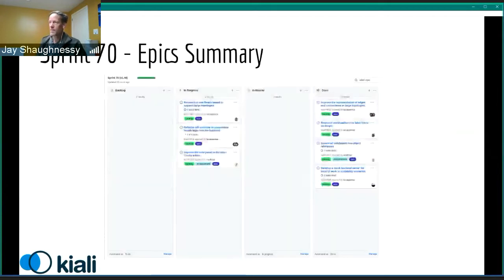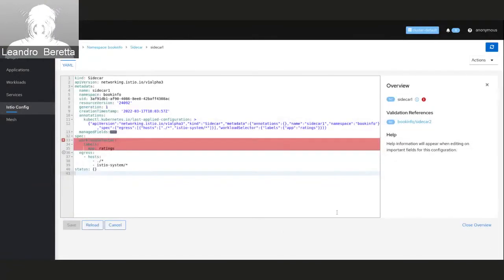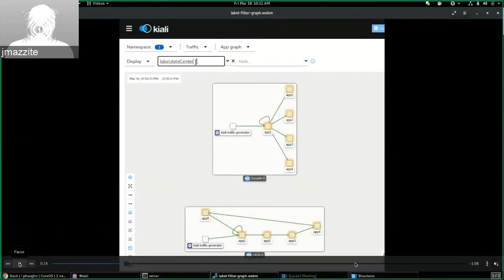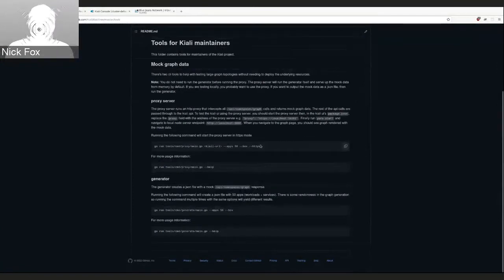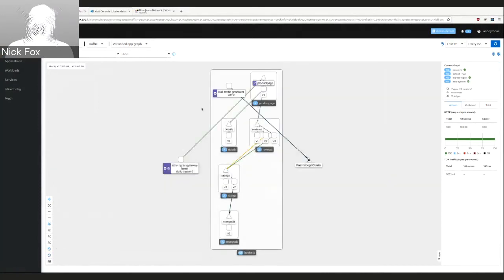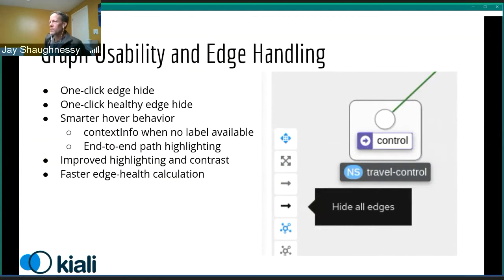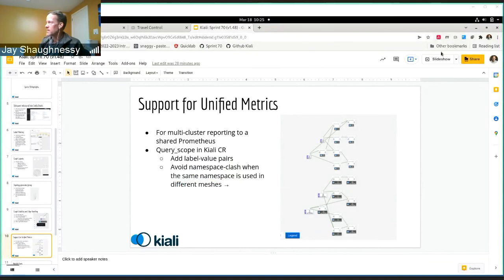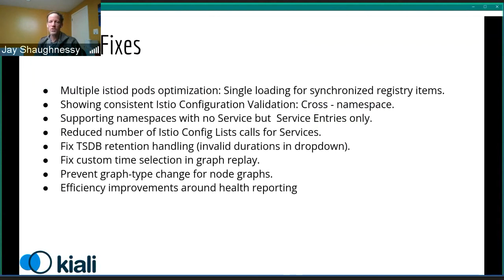Kiali Sprint 70 Demo [v1.48] - Service mesh management for Istio